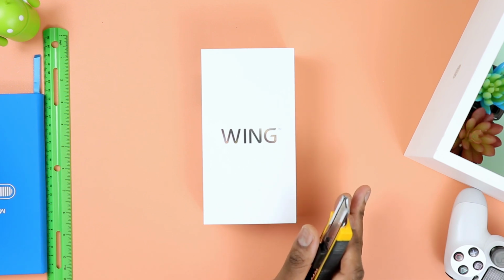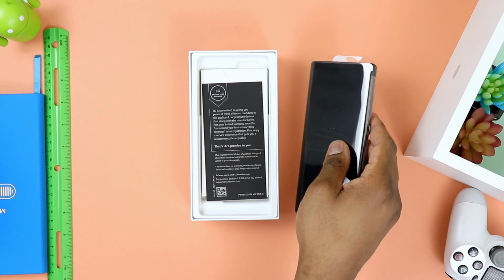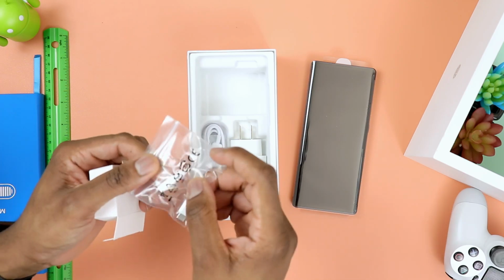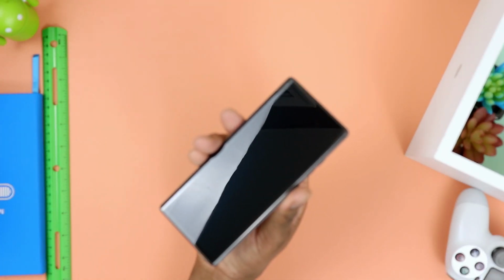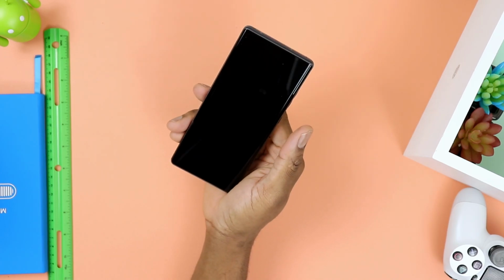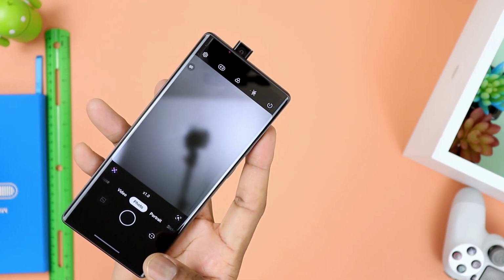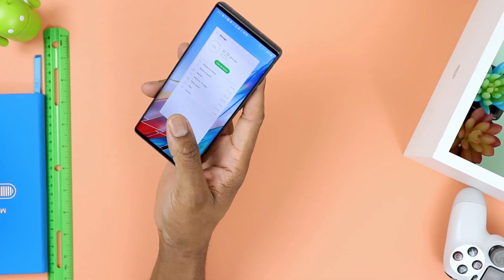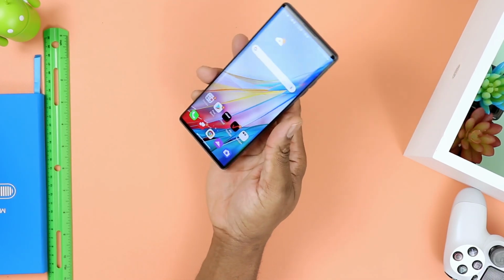LG Wing Unboxing - Brand New Cool and Fun Phone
lg wing unboxing
This is my unboxing of the all new phone by LG, the LG WING.
In this video I cover some basics about the phone and highlights some of its key features - This is my LG Wing Unboxing video!